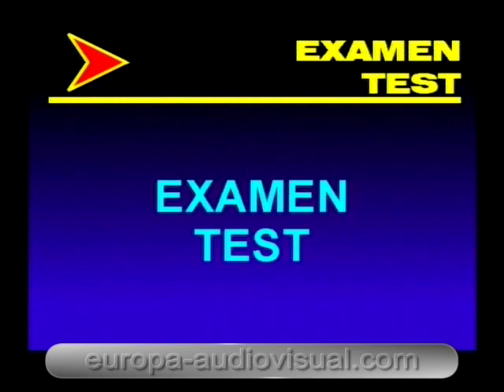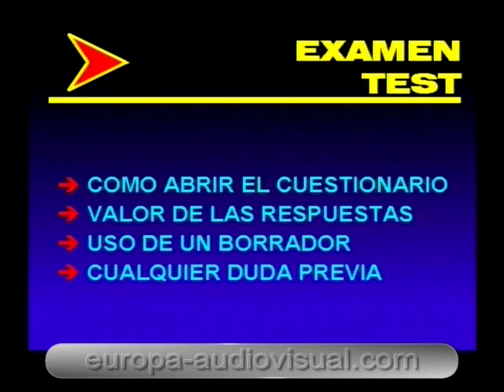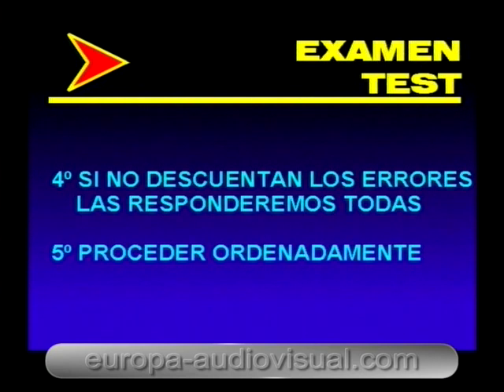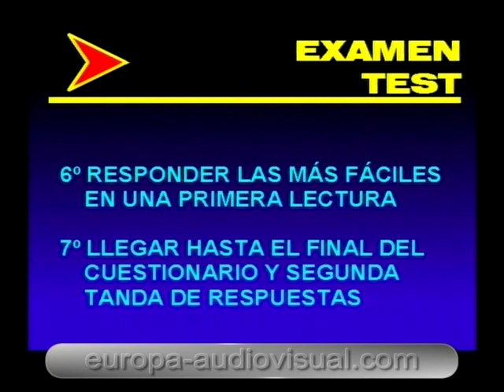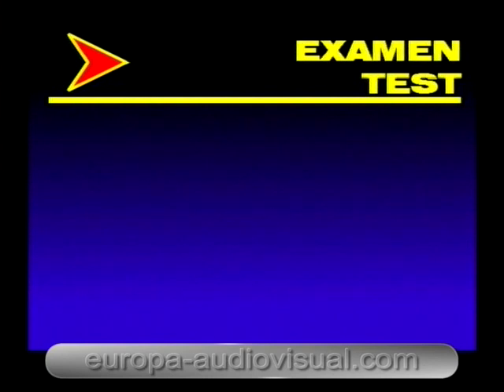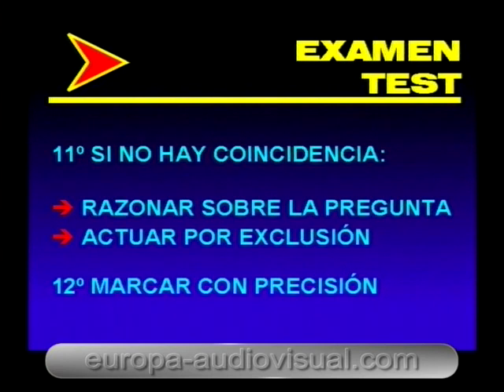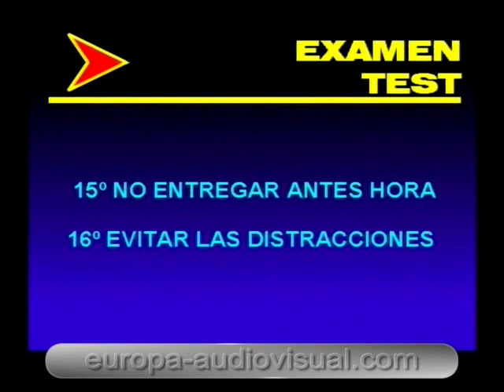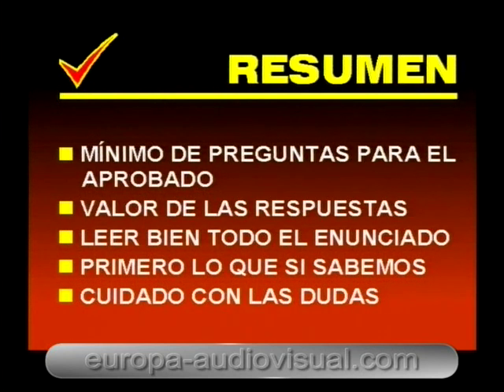Técnicas de estudio y examen. [12]. Examen tipo test.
Estudia gratis este curso en formato MOOC en nuestro portal formativo Europa Audiovisual:

PROGRAMA.
El curso "Técnicas de estudio y examen" se presenta en formato de 3 cintas de vídeo VHS y estructurado en los siguientes capítulos:

VÍDEO 1.
1º. Factores ambientales.
2º. Condiciones fisiológicas.
3º. El método.
4º. El uso de técnicas activas.

VÍDEO 2.
5º. Los apuntes.
6º. La memoria.
7º. Planificación del estudio.
8º. Como realizar un trabajo escrito.
9º. Higiene mental.

VÍDEO 3.
10º. Como preparar y realizar los exámenes.
11º. Examen tipo test.
12º. Examen tipo redacción-tema.
13º. Examen tipo preguntas breves.
14º. Examen tipo problemas numéricos.
15º. El examen oral.
16º. Resumen general del curso.

Año de la segunda edición: 2002.
(Atención: puede que la normativa aquí citada ya no esté actualizada).